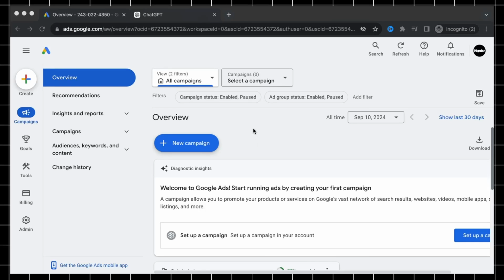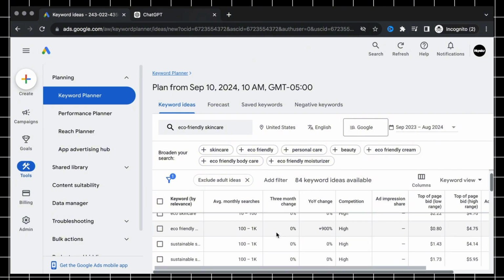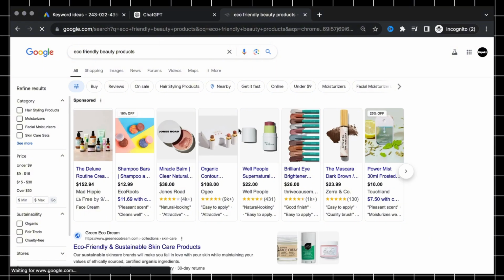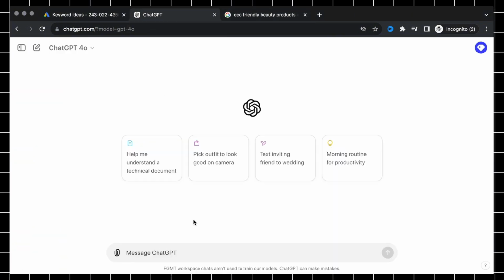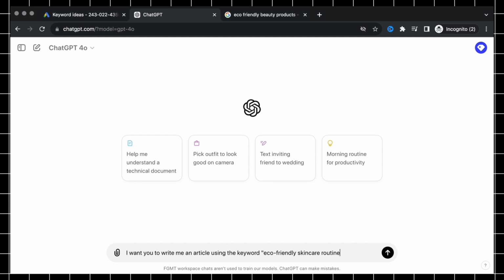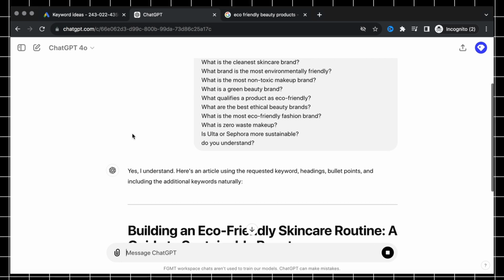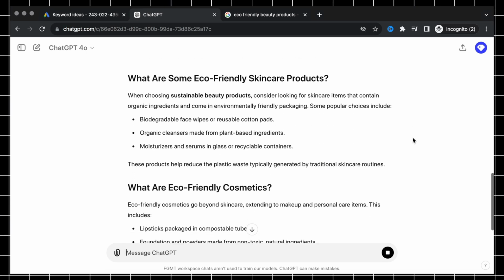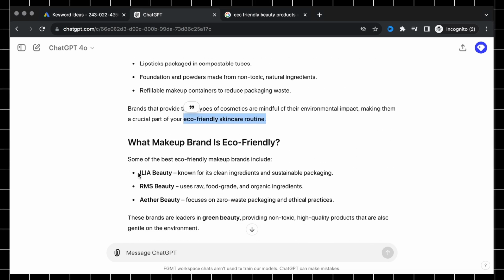The ChatGPT SEO Secret to Rank FAST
In this video, we’ll explore how to rank keywords using ChatGPT SEO. Learn about ChatGPT SEO strategy, and how to master ChatGPT SEO content writing to boost your rankings. We’ll cover using ChatGPT SEO prompts to create the perfect ChatGPT SEO blog post, improve your ChatGPT SEO writing, and find the right ChatGPT SEO keywords. Whether you’re optimizing a ChatGPT SEO blog or enhancing your ChatGPT SEO shopify store, we’ll show you how to create a ChatGPT SEO article and leverage ChatGPT SEO automation for success.